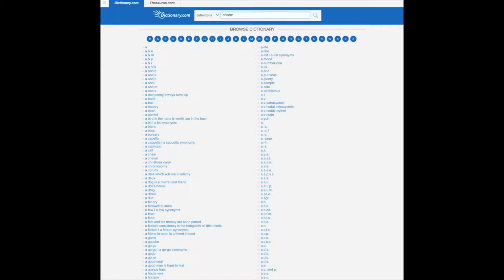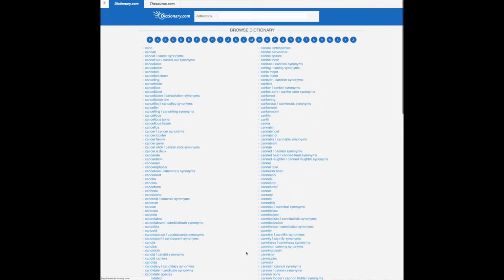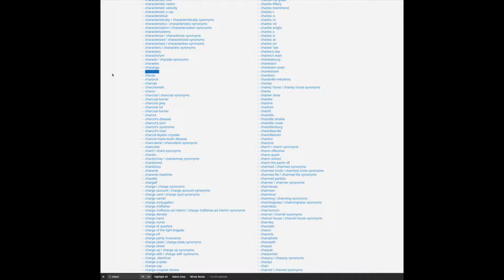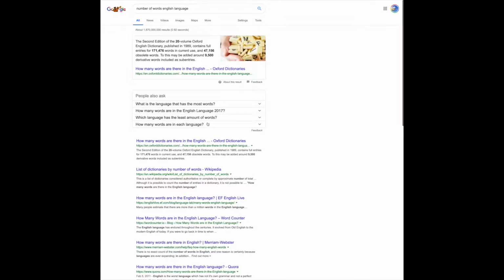RVC CIS170 Linear Search Sort Reveal